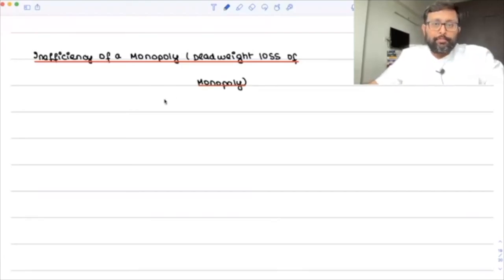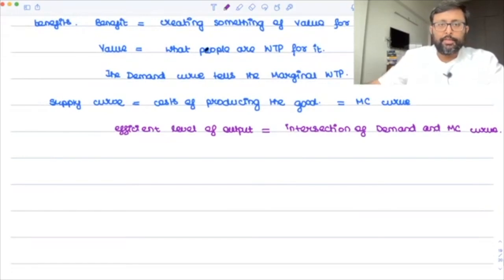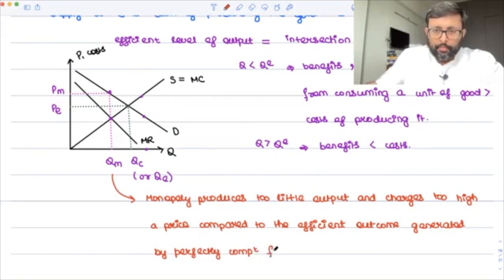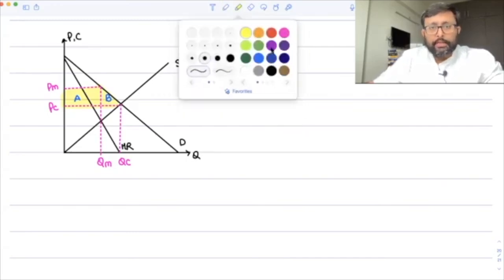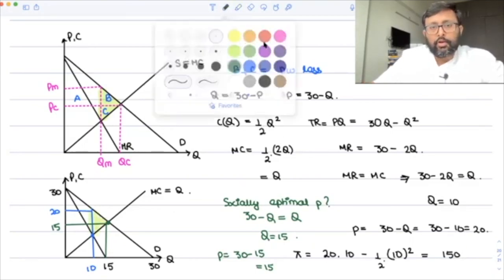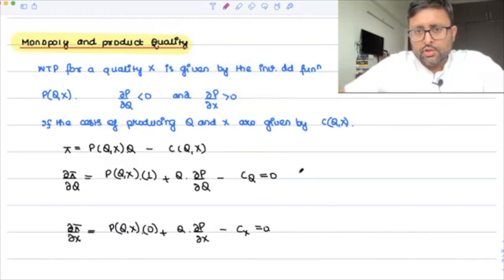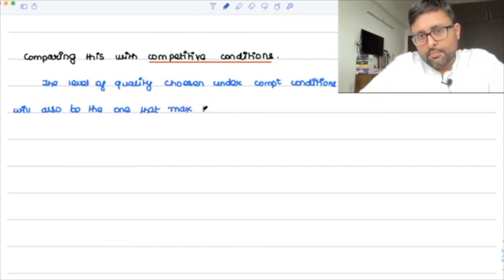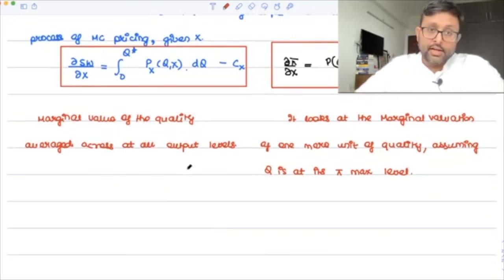2. Monopoly | Deadweight loss | Monopoly and Quality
We will discuss, following topics in this video
Monopoly | Deadweight loss | Monopoly and Quality

1) Basics of MA Economics Entrance Exam (DSE/ISI/JNU/IGIDR/MSE)
2) Semester 4 Exam, Economics H
3) UGC Net Economics
4) Indian Economic Services
5) IAS Economics Optional